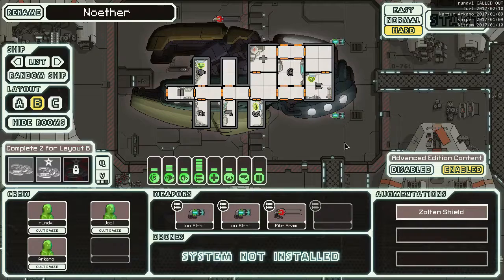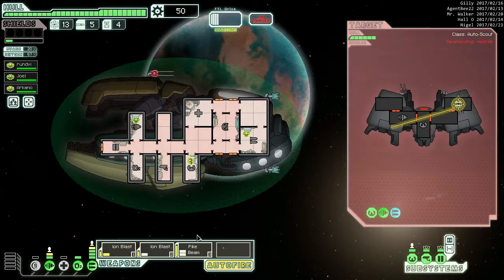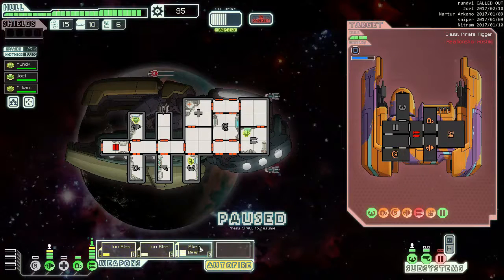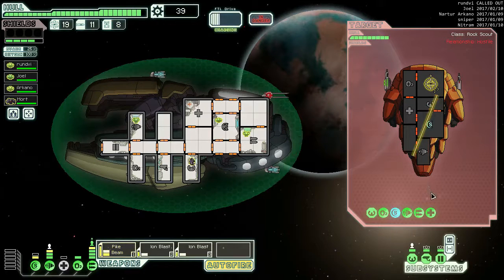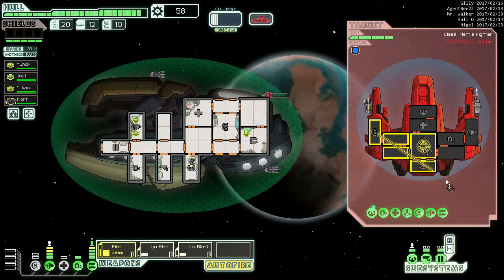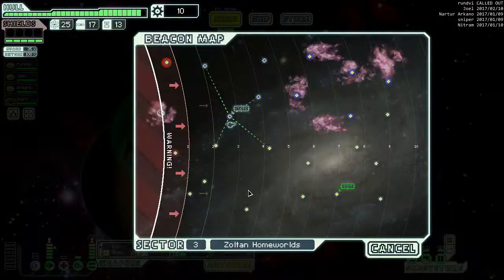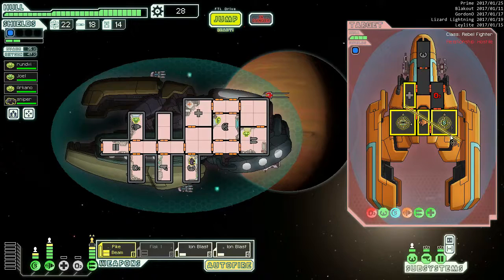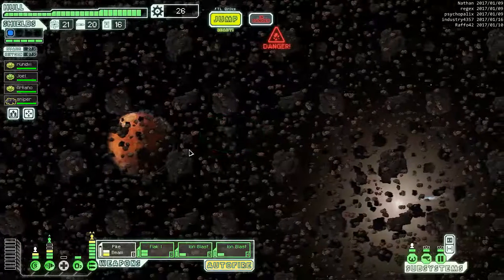HMV Plays FTL - Hard Noether Part 1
The Noether is one of those few rare ships that starts out with weapons that can hold you well into the midgame. Let's see how I manage to screw THIS one up.

If you do not see your name on THE LIST or you are listed as CALLED OUT, reply to this or any video. The current crew is at the TOP of the list, and the rest will be selected in order. If you want a specific name, tell me, but no picking species. Ignore the date on THE LIST. It's for me :)